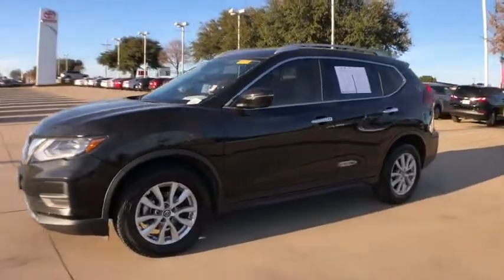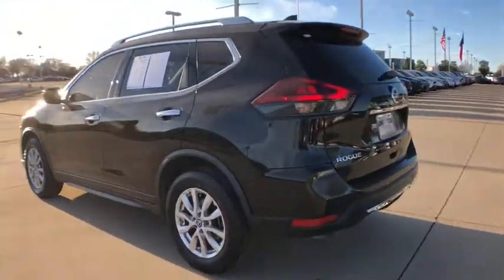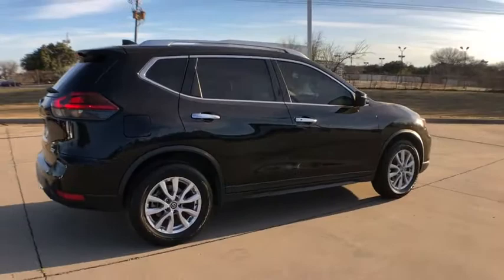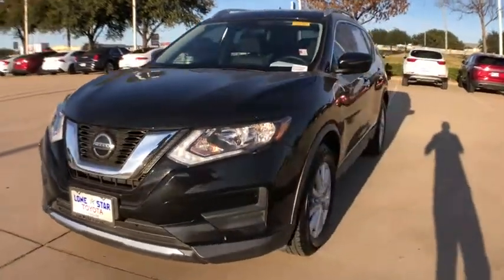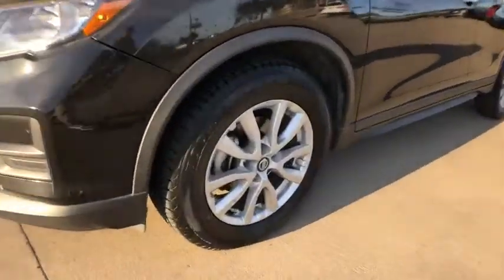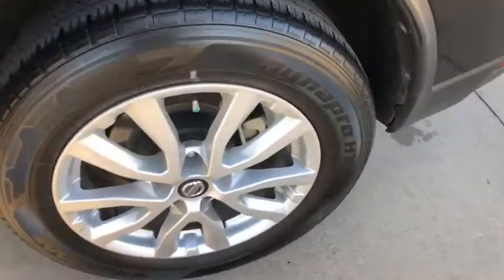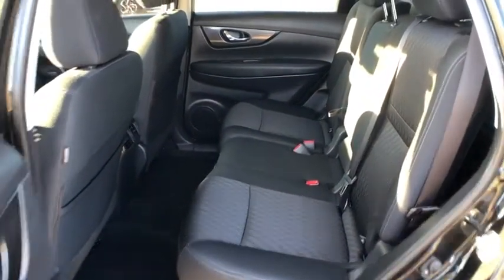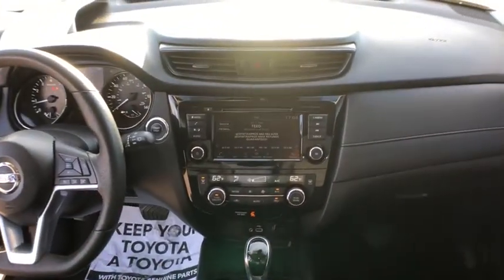2019 Nissan Rogue Lewisville, Dallas, Carrollton, Richardson, TX MJ156914A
Magnetic Black Pearl Used 2019 Nissan Rogue available in Lewisville, Texas at Lone Star Toyota. Servicing the Dallas, Carrollton, and Richardson, TX area.

1547 S. Stemmons Fwy

Magnetic Black Pearl 2019 Nissan Rogue SV 4D Sport Utility CVT with Xtronic 2.5L I4 DOHC 16VbrbrPriced below KBB Fair Purchase Price! Odometer is 6045 miles below market average! 26/33 City/Highway MPG Recent Arrival!brbrbrKBB Fair Market Range High: $19500 KBB Fair Market Range Low: $16997